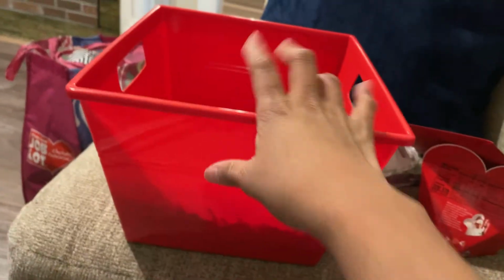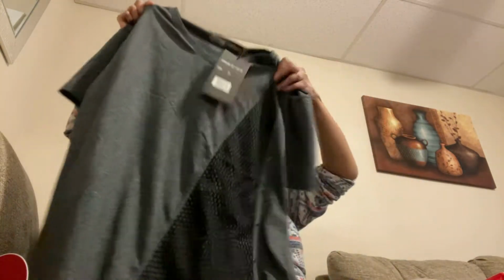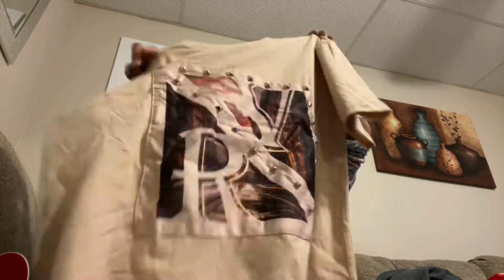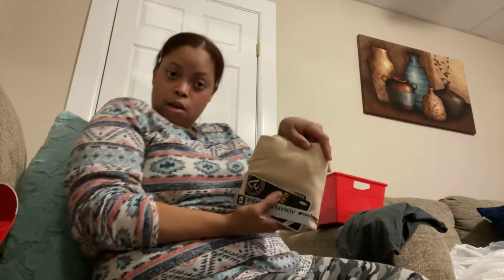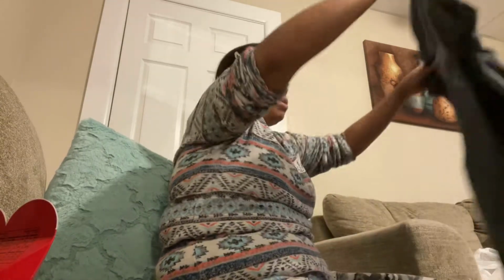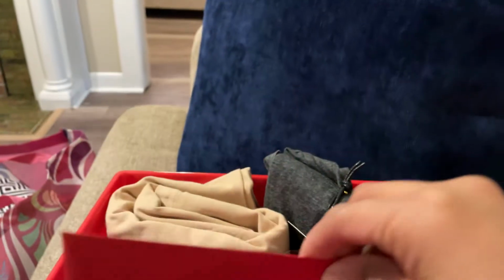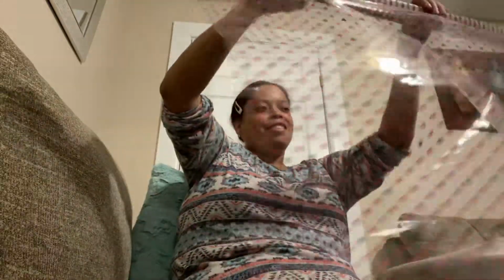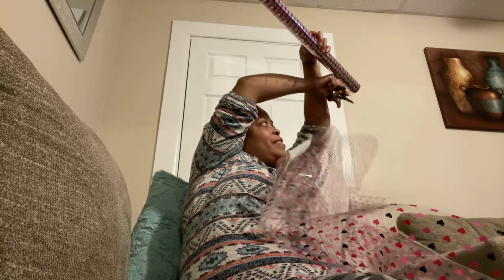Making a Valentine’s Day gift for my fiancé